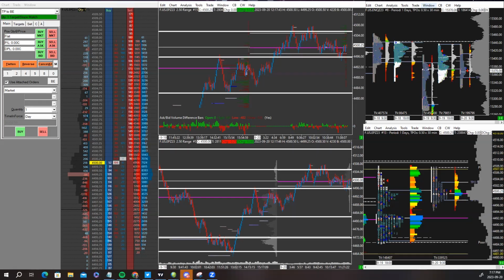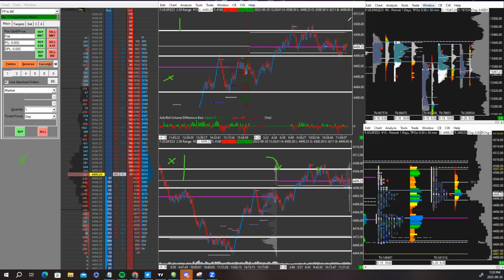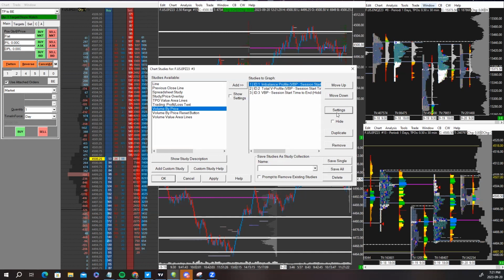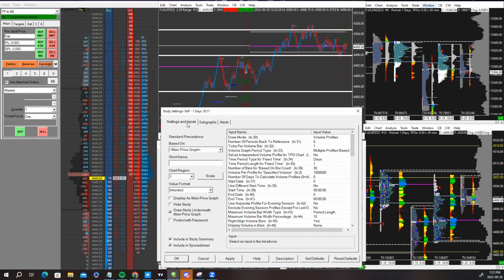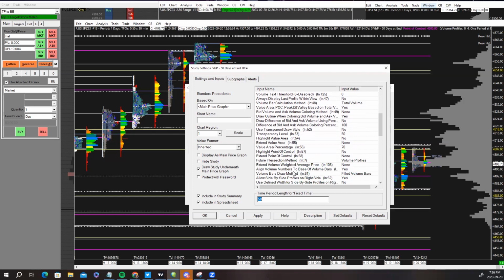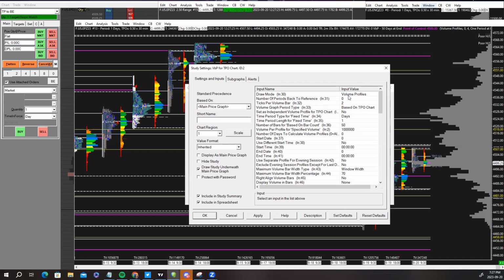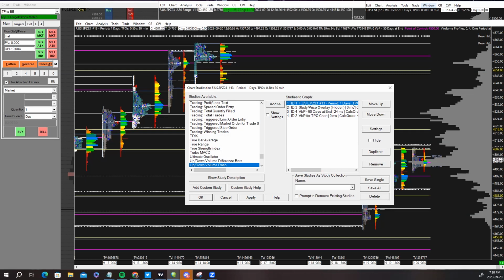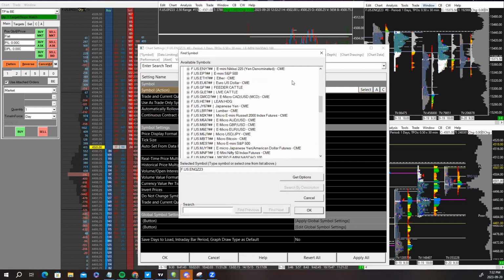Sierr Chart Tutorial [My FULL Day Trading Set Up]